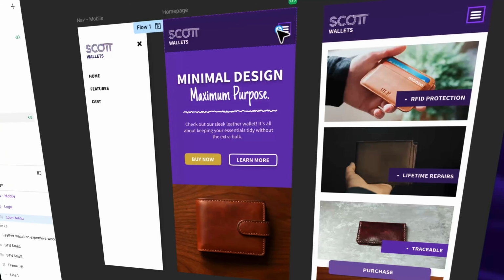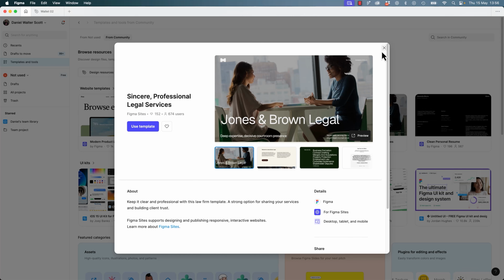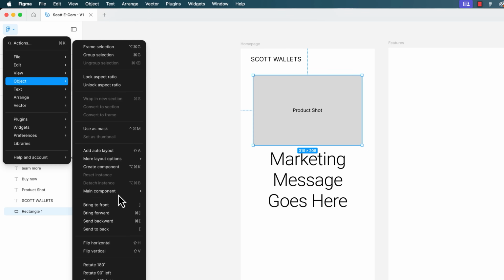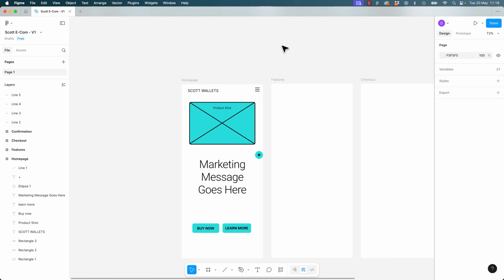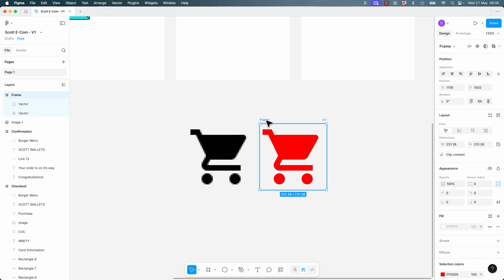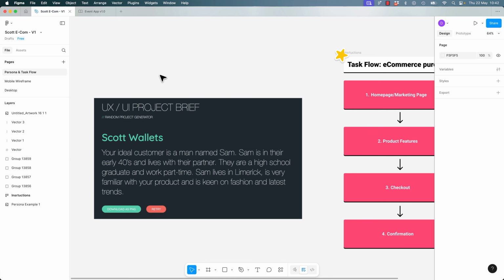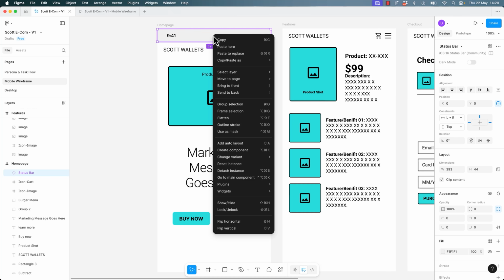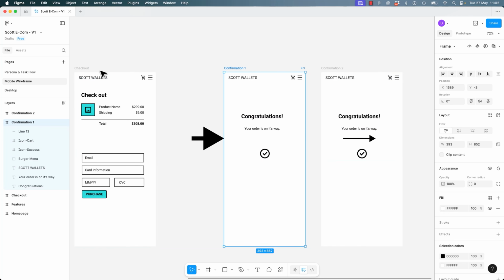Free Figma UX Design UI Essentials Course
This beginner-friendly course teaches the fundamentals of UX design using Figma. Led by Dan Scott, it covers:

- Creating user interfaces and prototypes
- Understanding client expectations
- Working with UX briefs and personas
- Designing wireframes, choosing colors, images, and fonts
- Building UI components like icons and buttons
- Mastering key concepts (Components, Constraints, Variants)
- Using UI kits and plugins to boost efficiency
- Creating style guides and animations
- Building interactive prototypes and preparing files for developers
- Collaborating with team members
- Gaining real-world UX project knowledge
- Completing portfolio-building assignments
- By the end, students will be confident running their own UX projects and go from Figma Zero to Figma Hero.

0:00 Introduction to Figma Essentials 2025 Course
2:29 Getting started with this Figma Essentials Course
5:08 What is Figma and does it do coding?
10:37 What's the difference between UI and UX in Figma
13:11 What we're making in this Figma Course
17:26 Class Project 1: Create your own Brief
19:27 What is LoFi vs HiFi wireframes?
23:57 Introducing Frames in Figma
33:56 Basics of Font and Type in Figma
43:08 Rectangles, Circles, Rounded corners in Figma
50:49 How to use Color in Figma
58:41 Strokes and updating color defaults in Figma
1:08:17 Object editing and how to escape Figma
1:10:17 Scale vs Selection tool in Figma
1:15:28 Frames vs Groups in Figma
1:24:29 Class Project 2: Wireframe
1:27:45 Where to get free icons for Figma
1:37:43 How to use Plugins in Figma
1:43:51 Class Project 3: Icons
1:49:03 How to use Pages in Figma
1:55:39 How to Prototype in Figma
2:03:12 Prototype animation and easing in Figma
2:12:23 How to add the iOS status bar in Figma
2:16:48 Testing on your phone with Figma Mirror
2:22:54 Class Project 4: Testing on your phone with Figma
2:26:44 What is smart animation delays in Figma

HUMR1FLB5UQT62KY